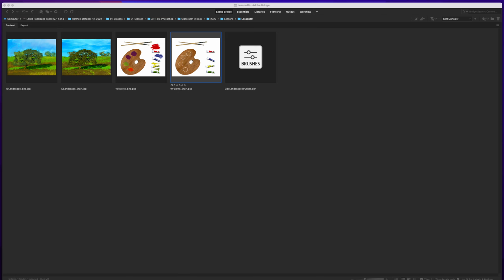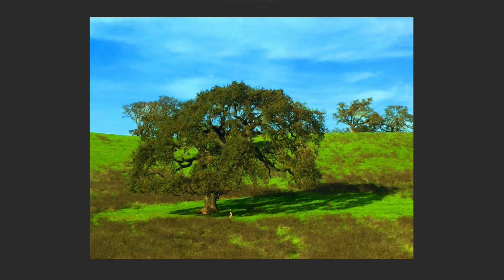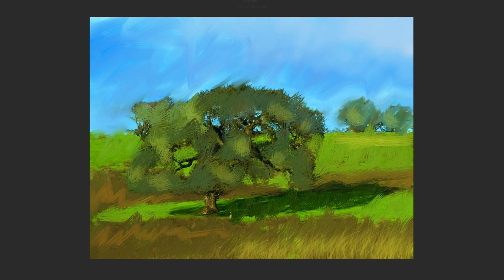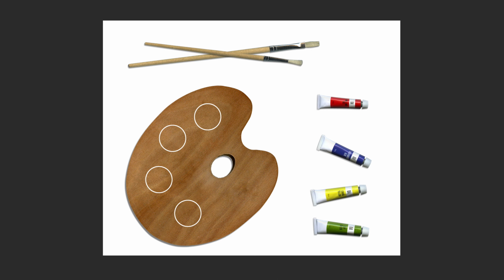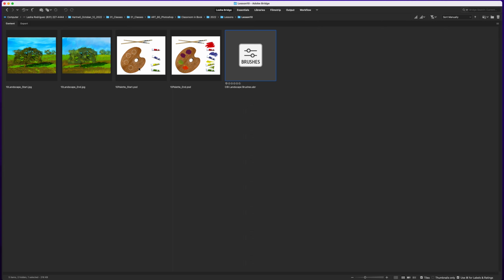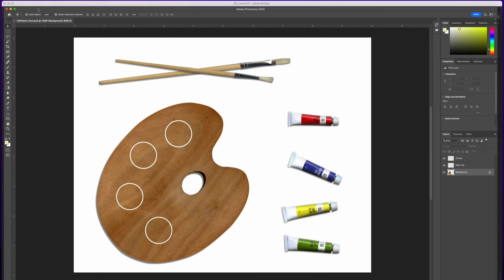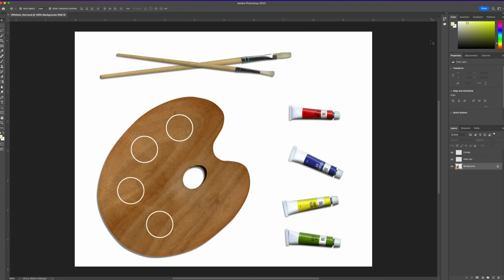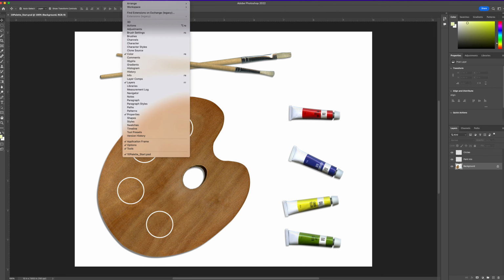Lesson 10 Adobe Photoshop Classroom In Book 2022 Part: 01